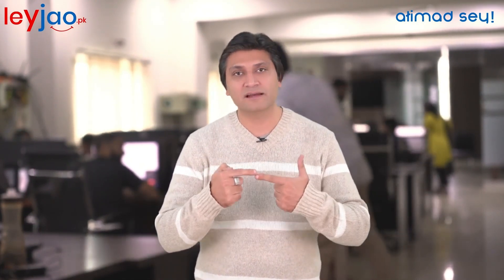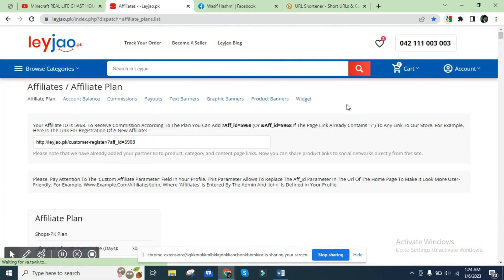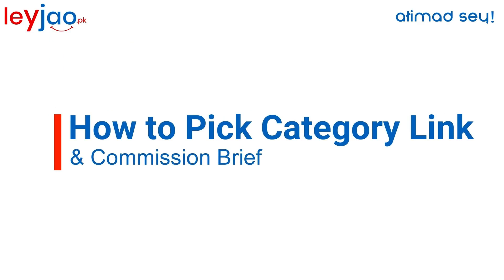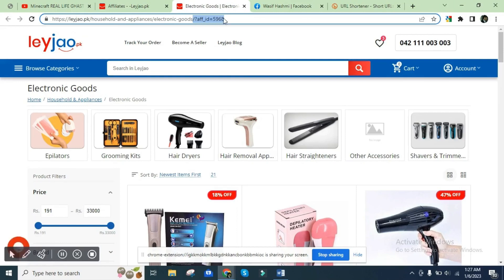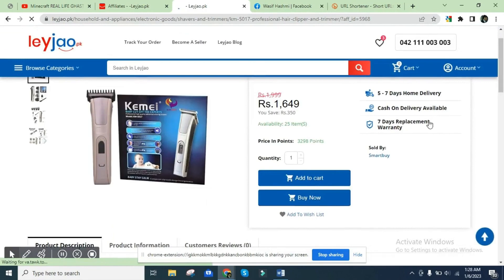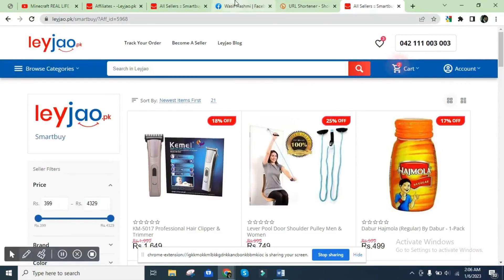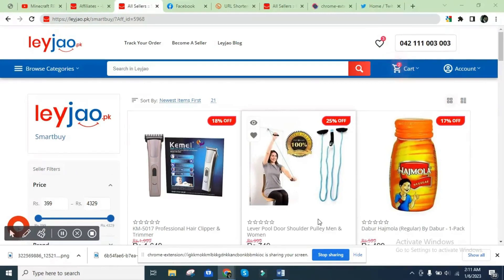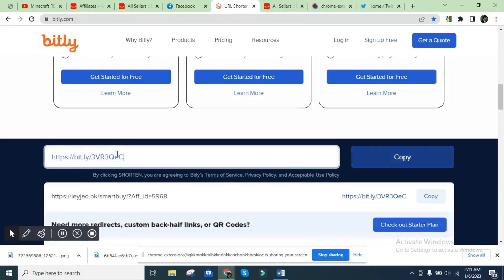Affiliate Program Part 2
Here is a step-by-step guide on how to post on various social media platforms and make money through our affiliate program. Follow the video process to earn more commission while working from home. Avail this opportunity and start earning today!